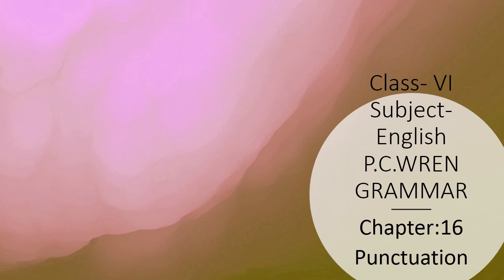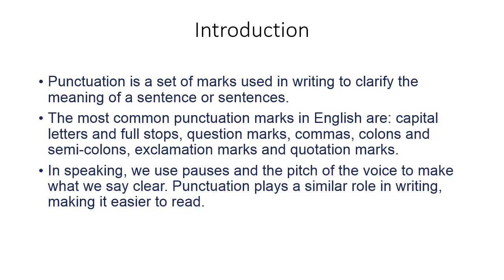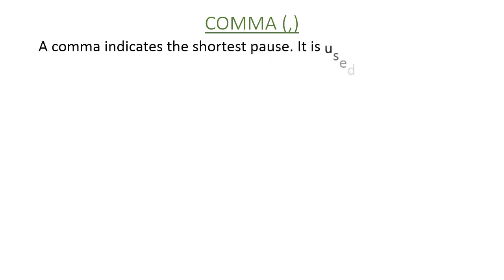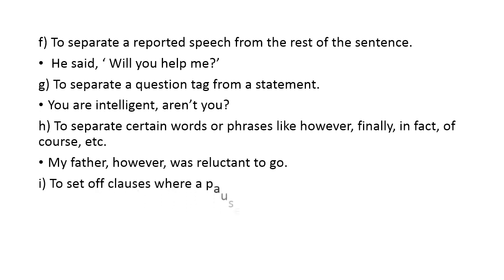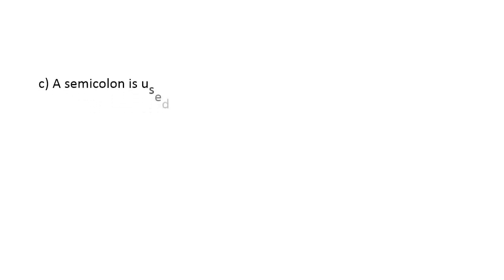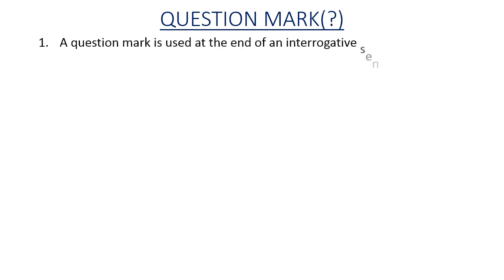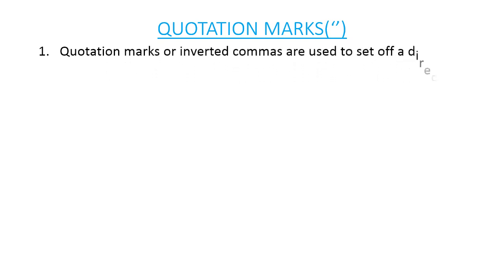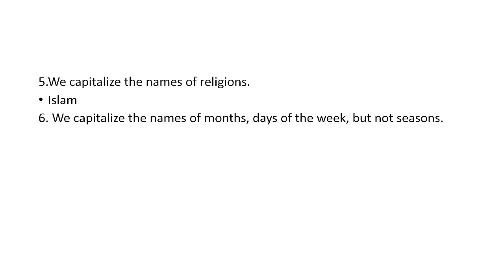CLASS 6, SUBJECT ENGLISH, P C WREN GRAMMAR, CHAPTER 16, PUNCTUATION,LECTURE 1